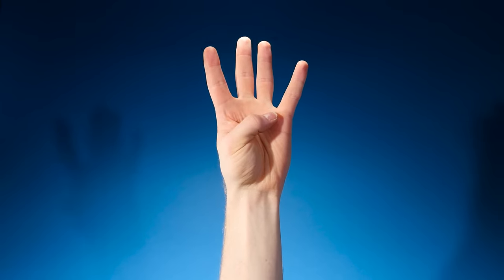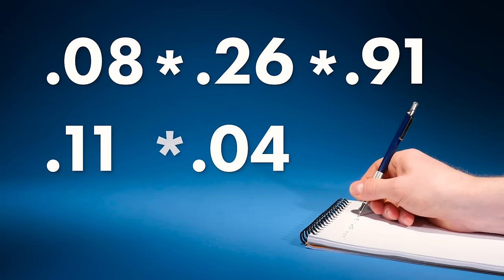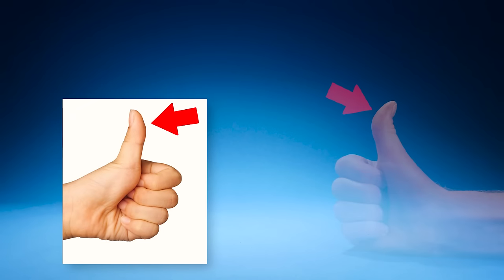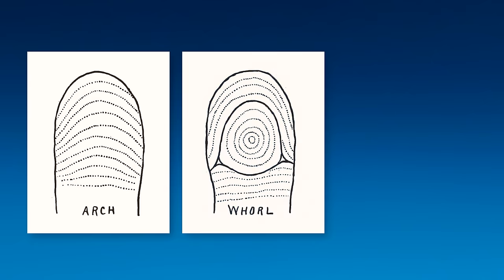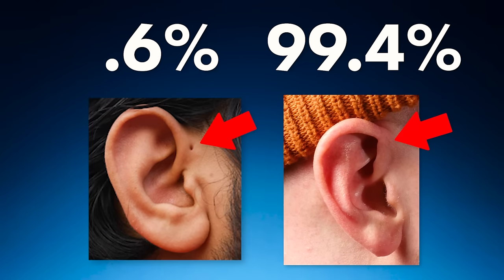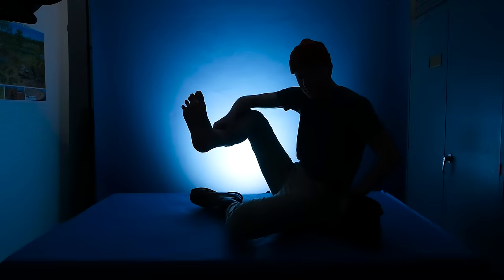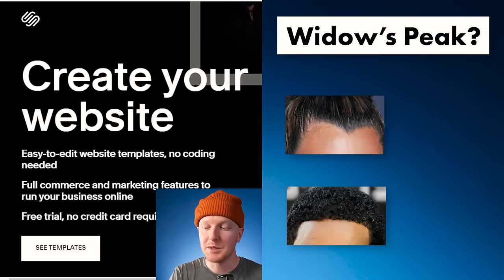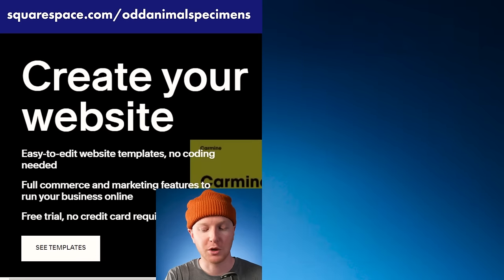How Rare Are Your Traits?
Here's everything you never knew about unique / heritable humans traits.
This video answers all of the following questions:
- What percent of people have a palmaris longus?
- What thumbprint type is the most common?
- How rare is a hitchhiker's thumb?
- What percentage of people are double jointed?
- How common is a detached earlobe?
- How common is curly hair?
- What is a preauricular pit?